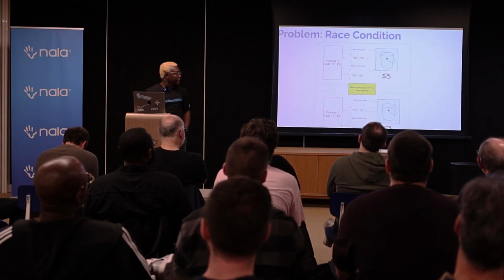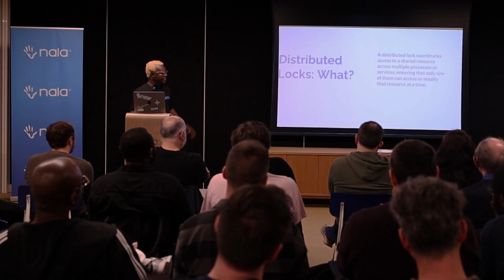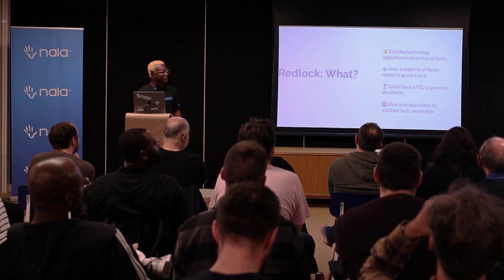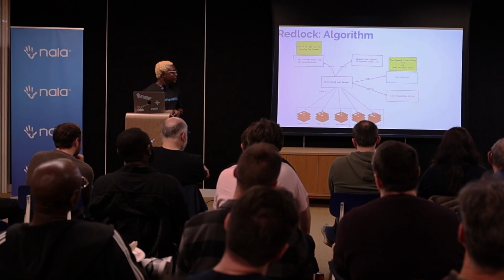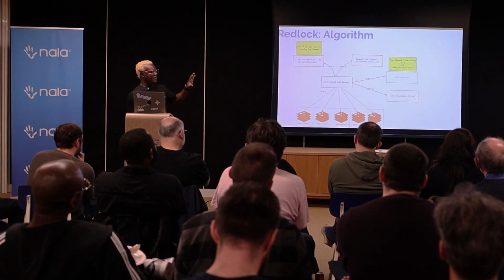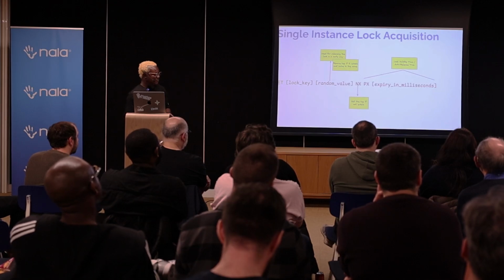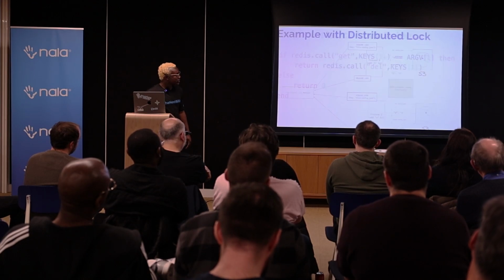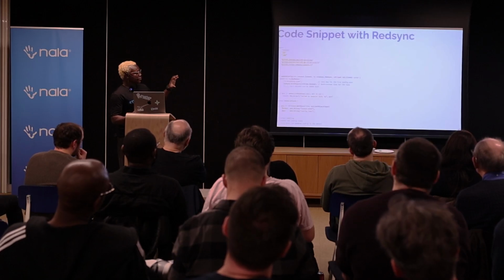Wisdom Matthew - Distributed Mutex in Go with Redlock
Local mutexes synchronise access to data within a single process, but many real-world systems need to coordinate access to shared resources such as databases or queues. This talk examines how the Redlock algorithm, built on Redis, enables Go services to manage concurrency safely and efficiently across multiple instances.

Recorded at NALA, Wednesday November 5th 2025.